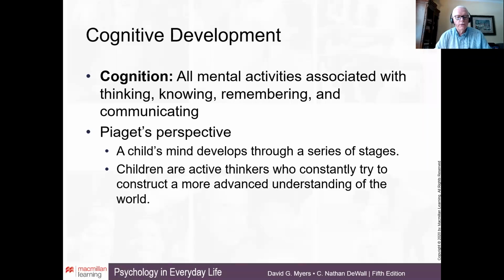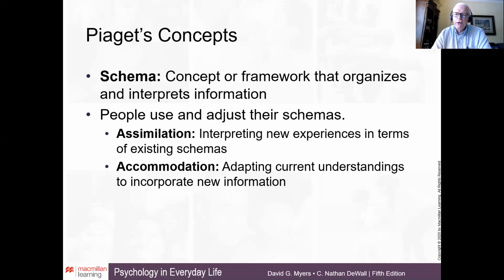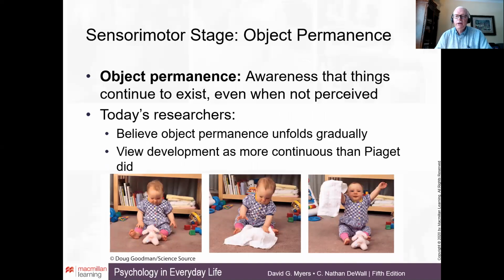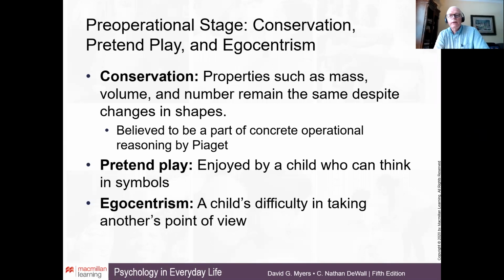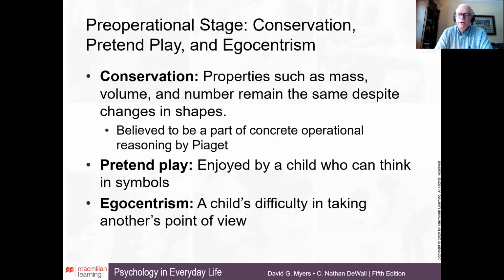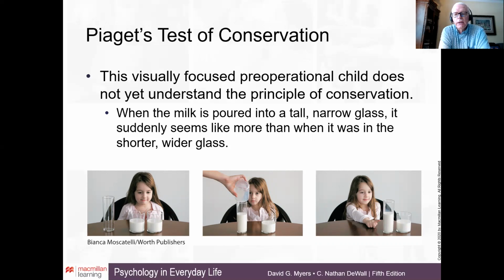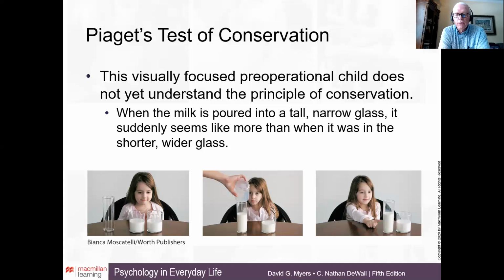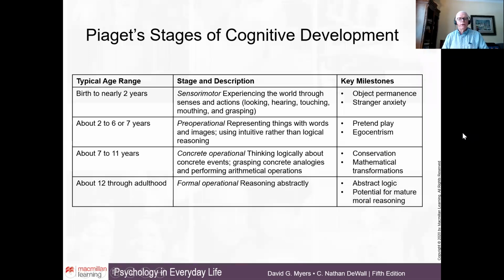General Psychology: Developing Through the Life Span II